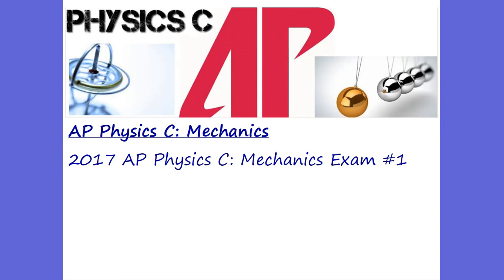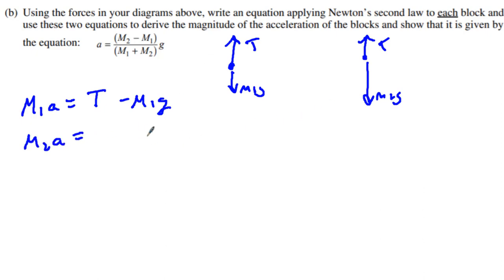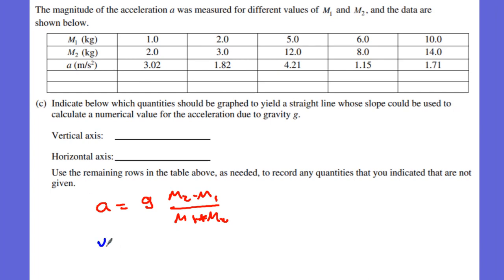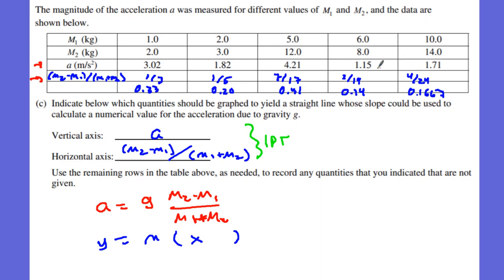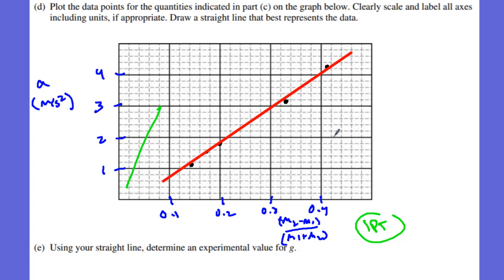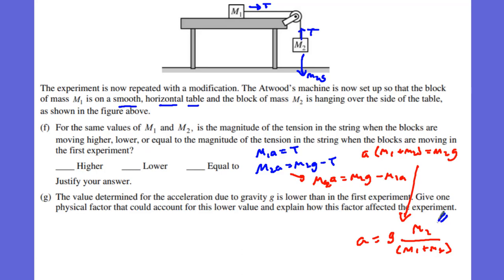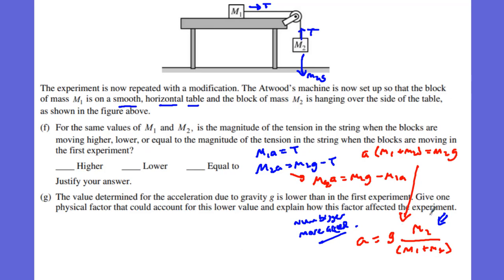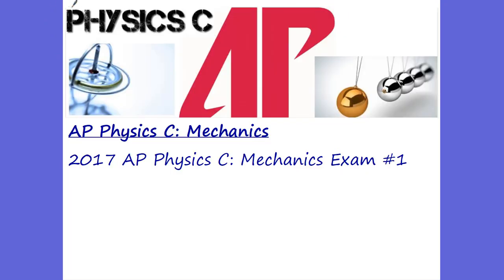AP Physics C: Mechanics 2017 Exam #1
AP Physics C: Mechanics Exam
Problem #1